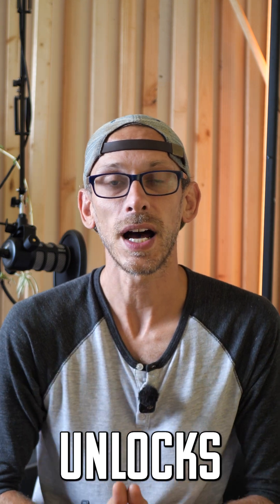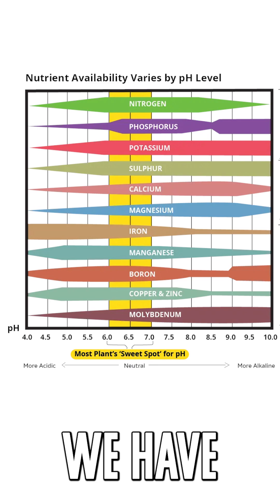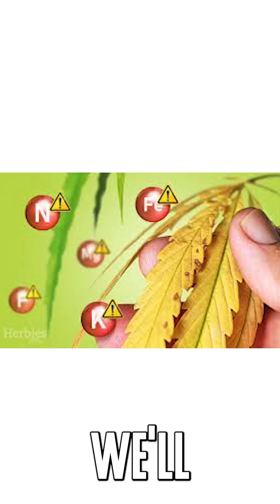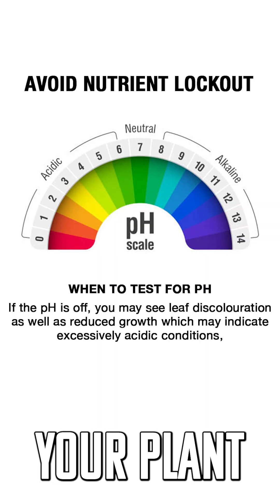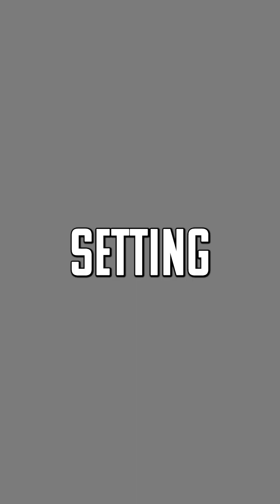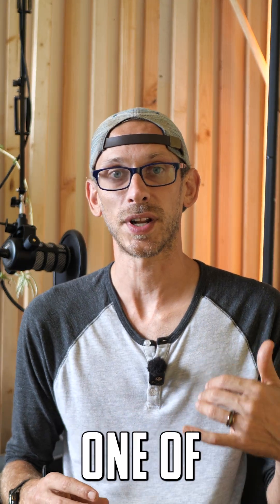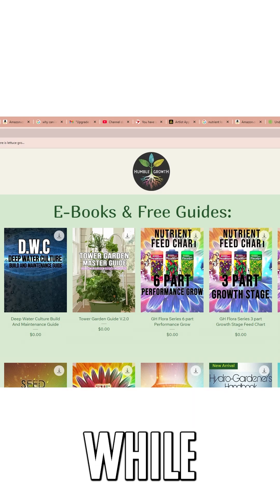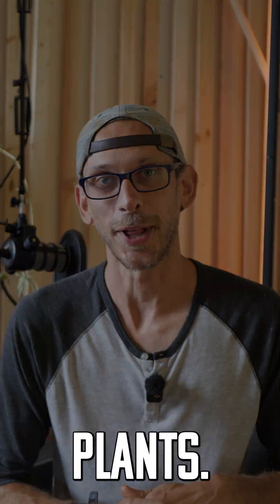PH. In 60 Seconds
DOWNLOAD THE FREE PH GUIDE

Digital PH. meter I use and love

The most detrimental thing you can do to your garden is ignore the ph. If you are seeing yellowing of the leaves, browning tips, yellow , or brown spots, burning, any sign of deficiencies, and your ph. might actually be the culprit!